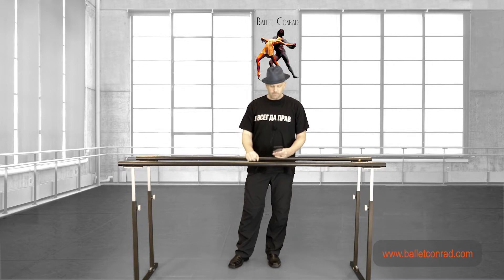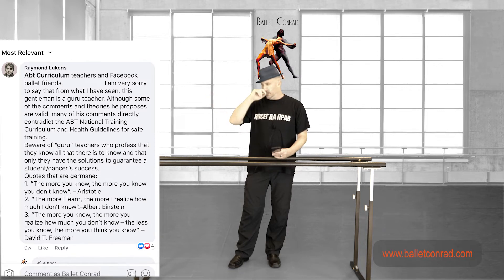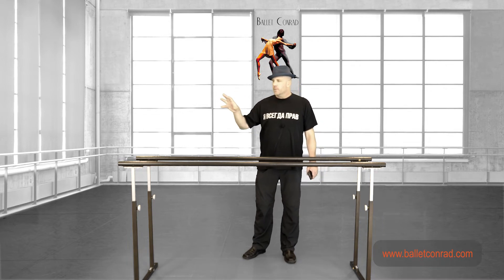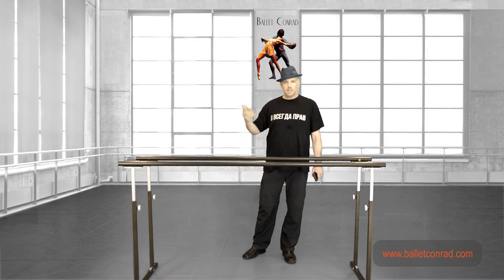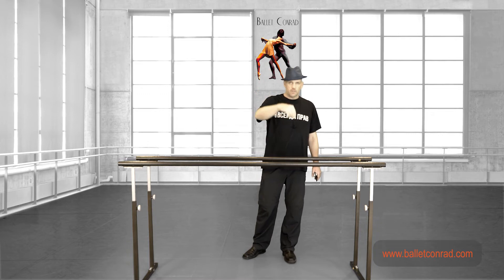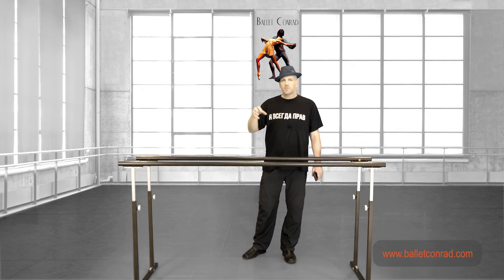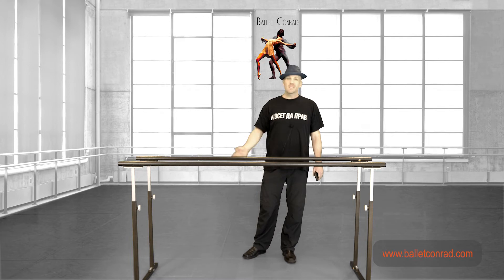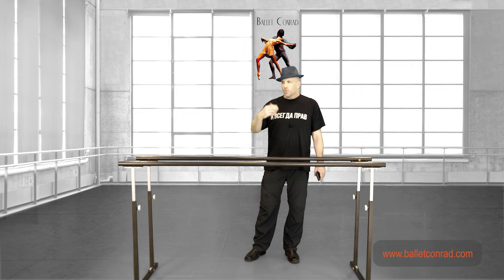410 - ABT, We’re all in this Together, or We should be